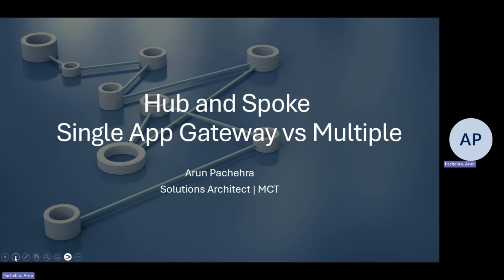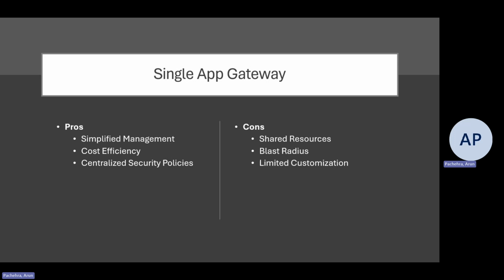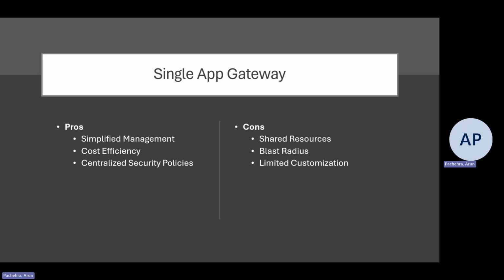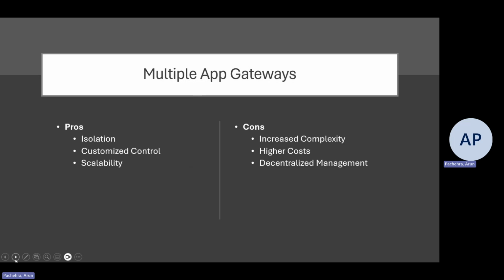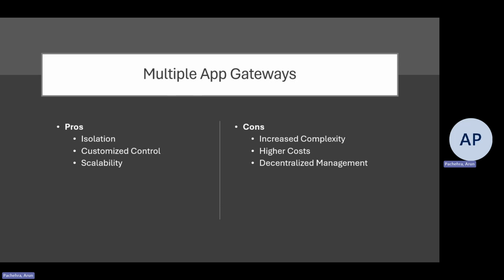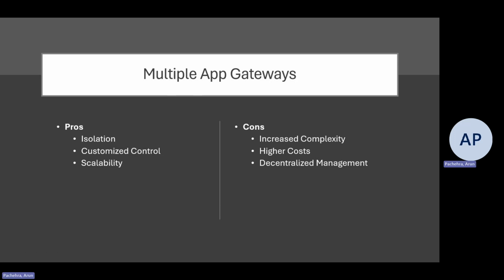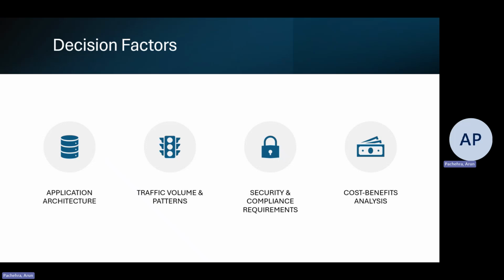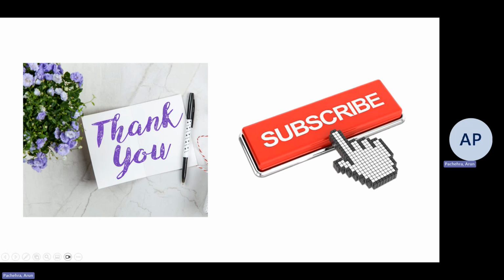Single Vs Multiple Application Gateways in HUB